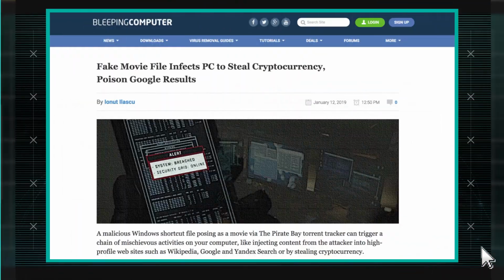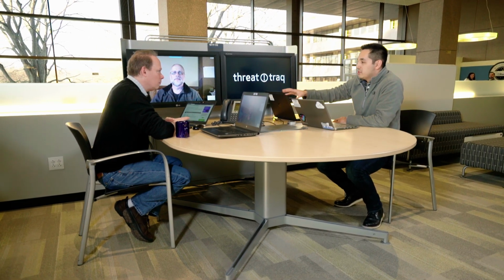1/17/19 Fake Movie File Infects PC to Steal Cryptocurrency | AT&T ThreatTraq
AT&T Data Security Analysts John Hogoboom, Jim Clausing and Andy Benavides discuss the week's top cyber security news, and share news on the current trends of malware, spam, and internet anomalies observed on the AT&T Network.